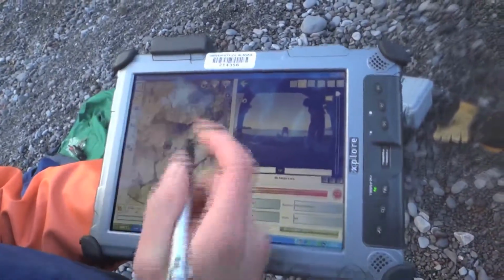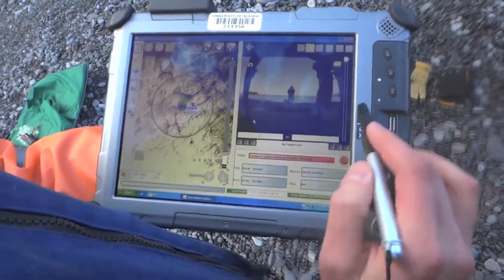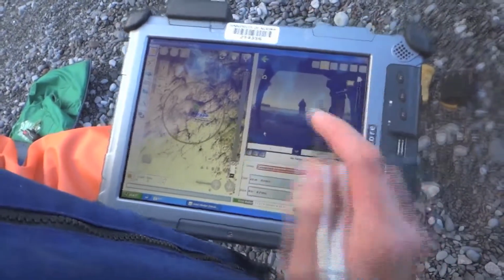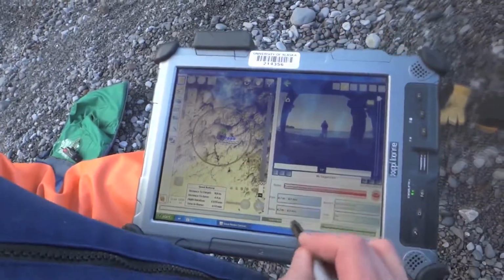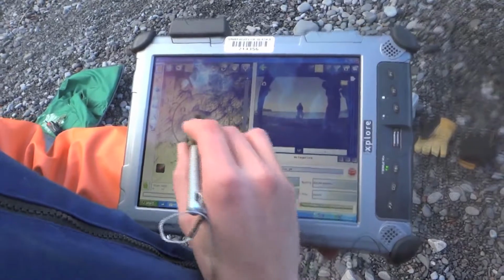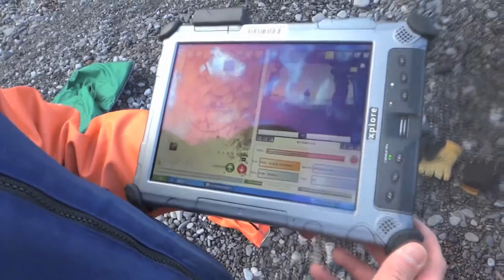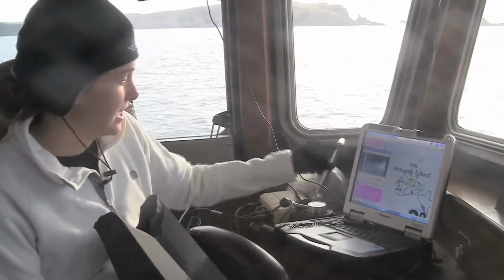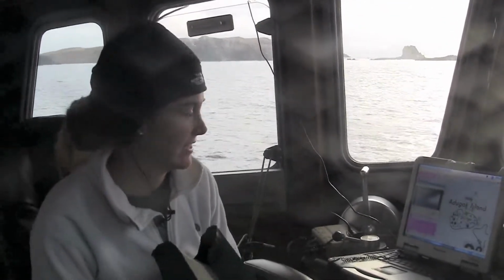March in the Aleutians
Gregory Walker uploaded video